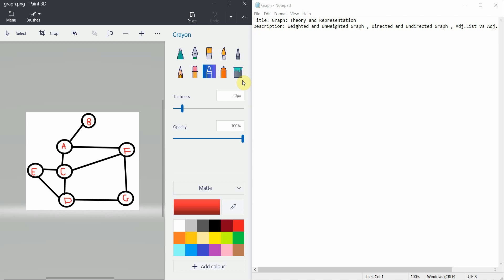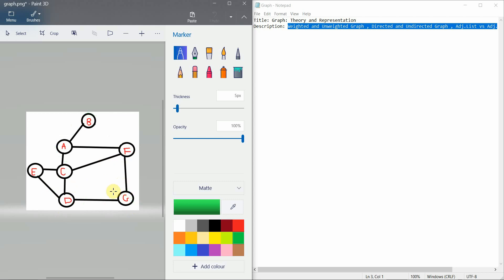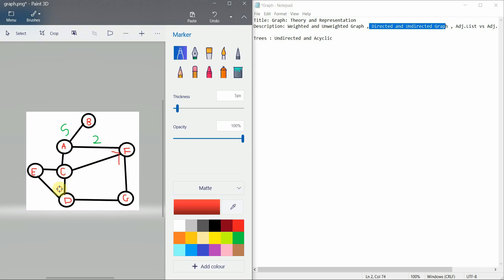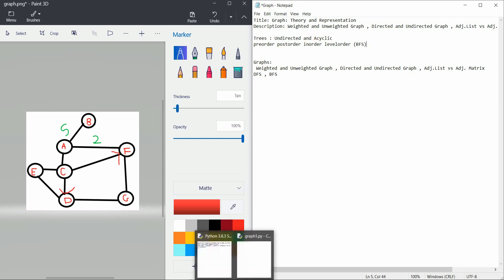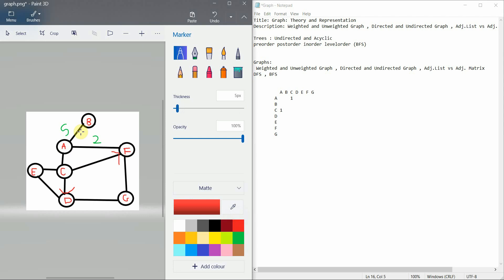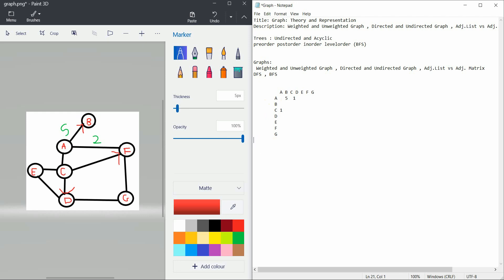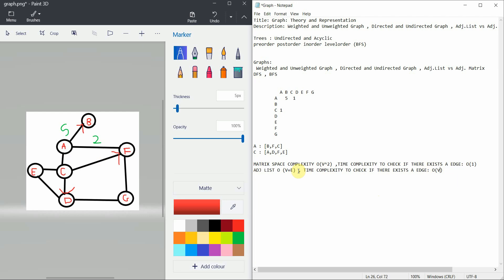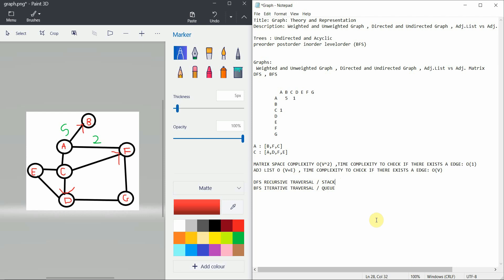Competitive Programming with Python | Graph Theory Overview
Graph Theory - The key differences
Description: Weighted and Unweighted Graph , Directed and Undirected Graph , Adj.List vs Adj. Matrix, Trees vs Graphs